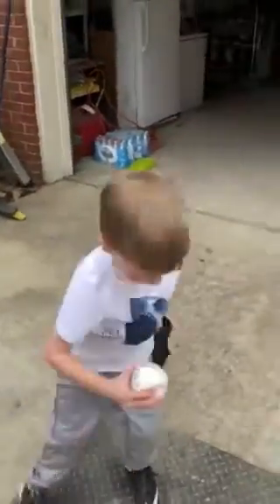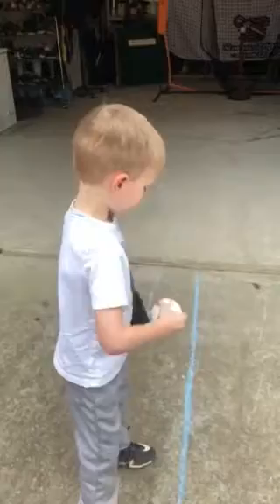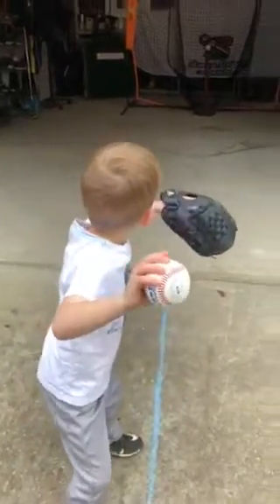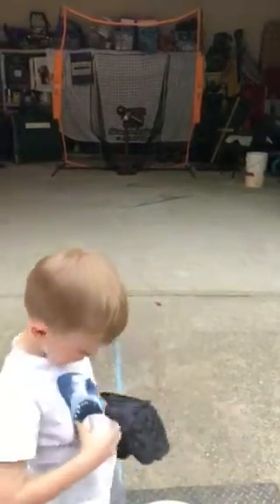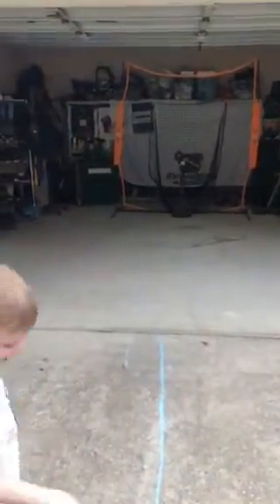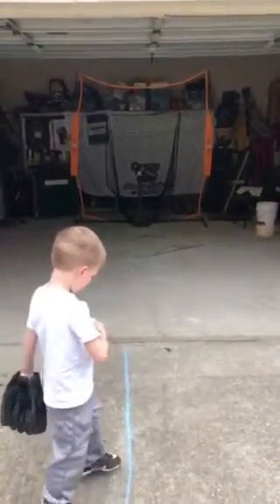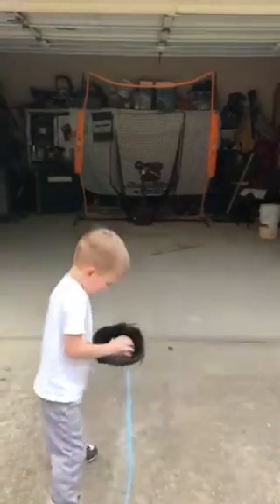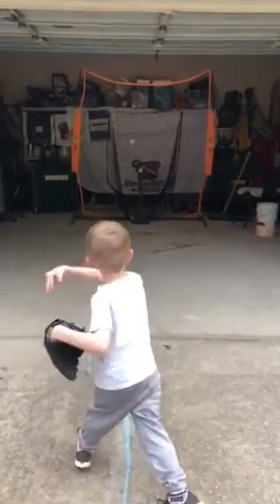3-25-19 jump backs